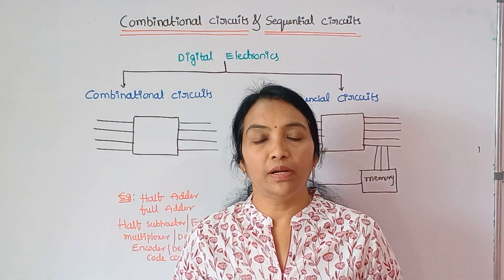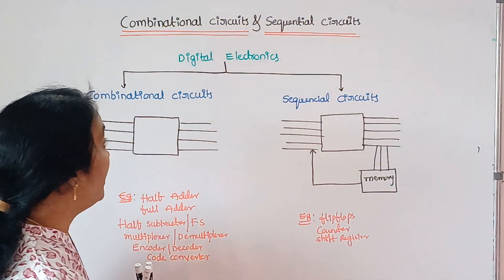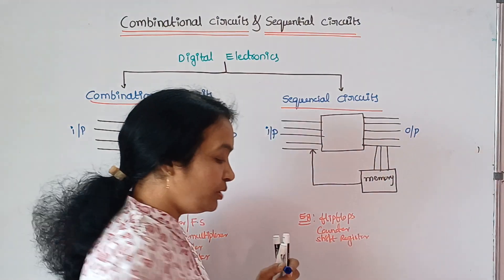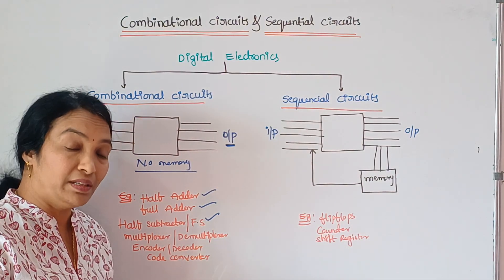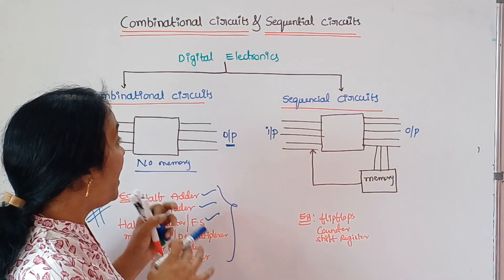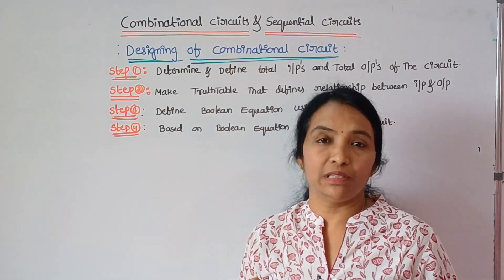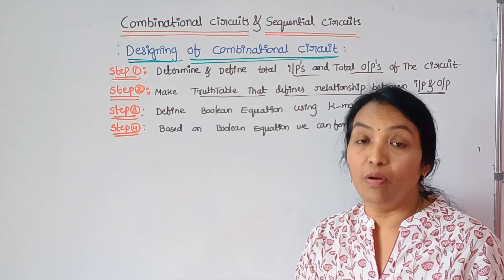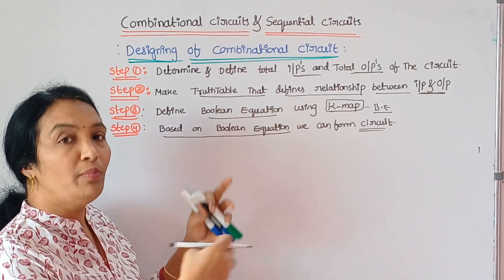Combinational Circuits and Sequencial Circuits